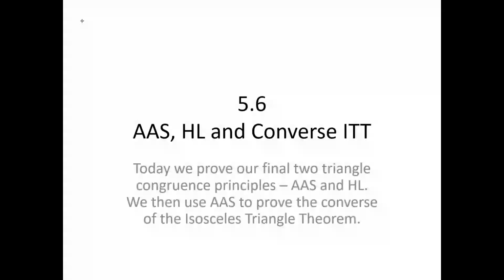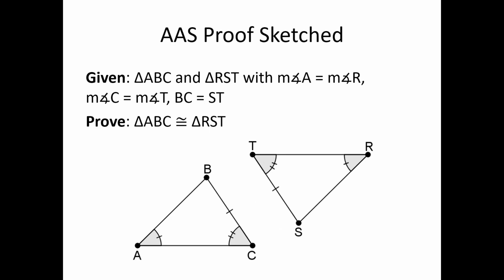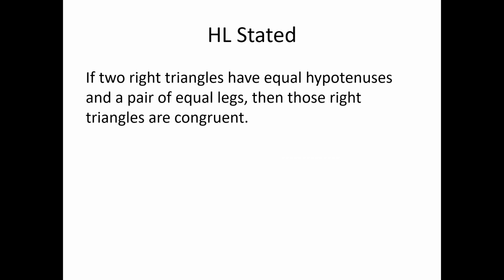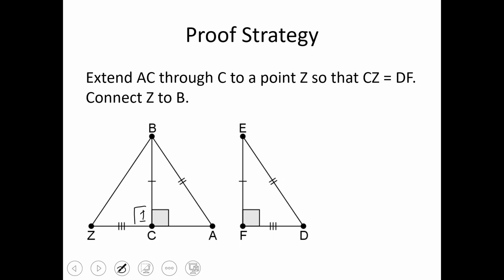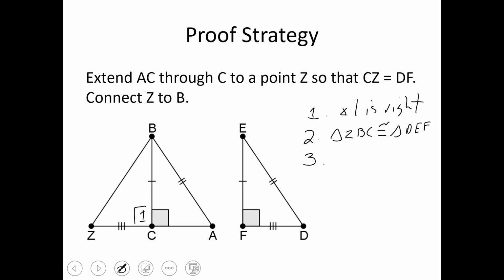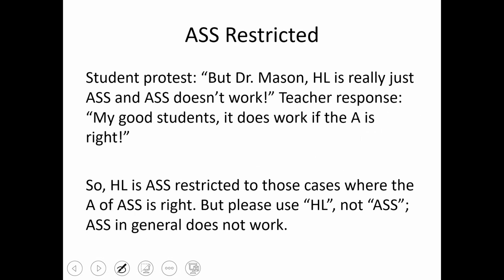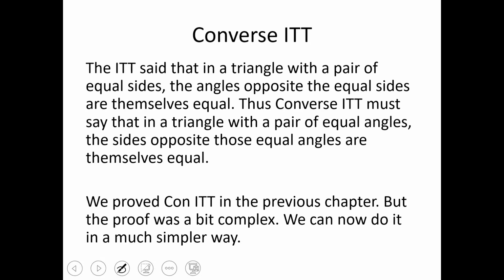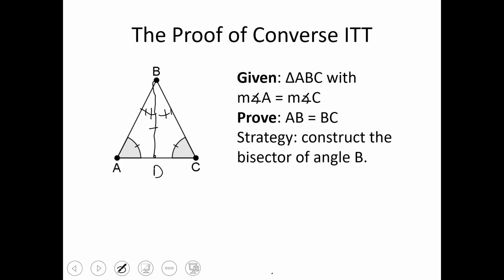5.6 AAS and HL Congruence and Converse ITT